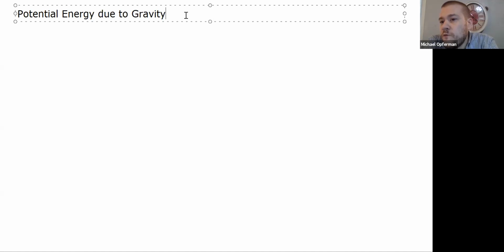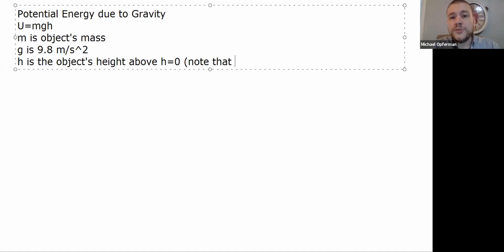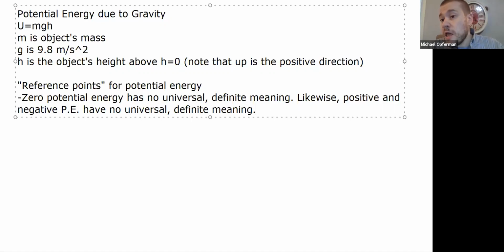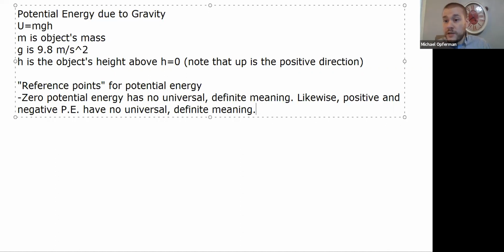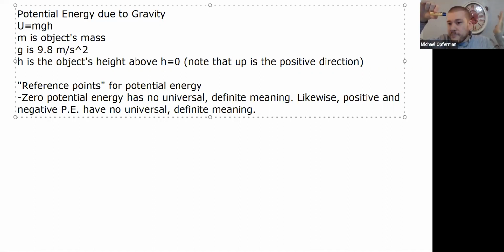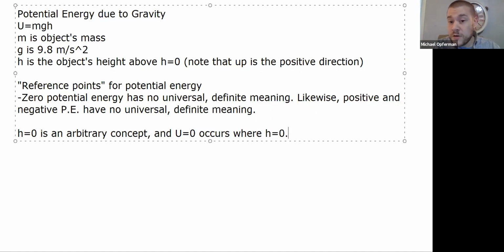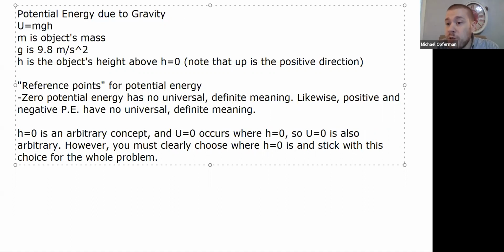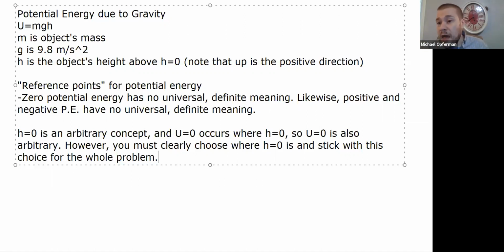Lecture: Gravitational Potential Energy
Introduces the potential energy associated with uniform gravity near the surface of the earth and discusses reference points for potential energy